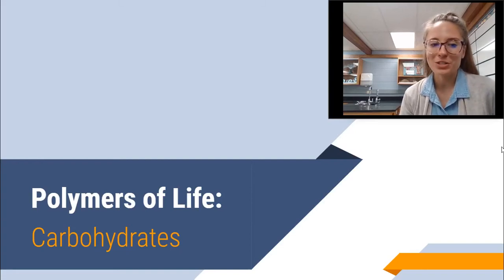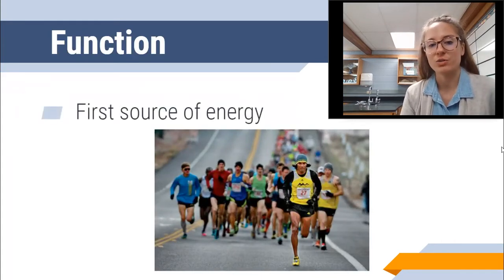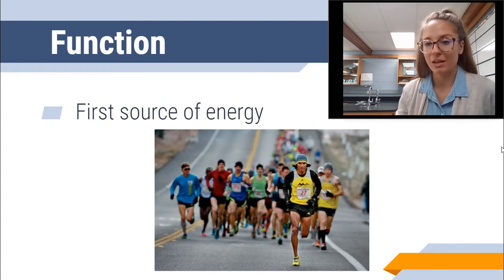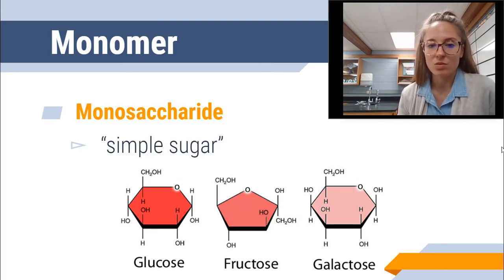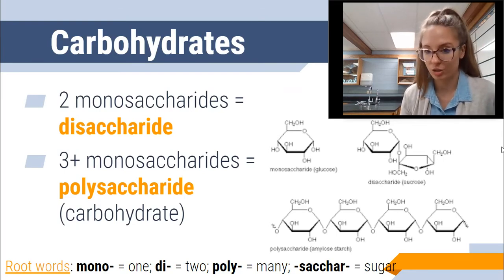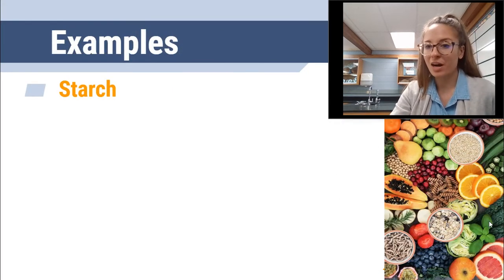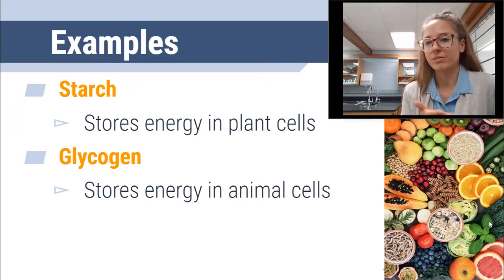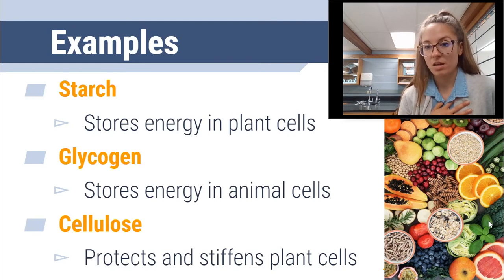Polymers of Life: Carbohydrates